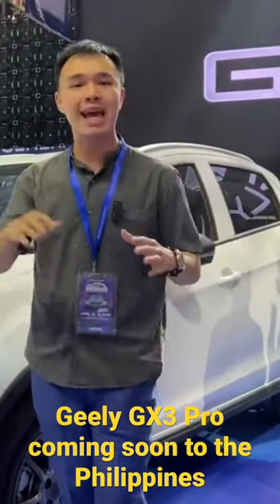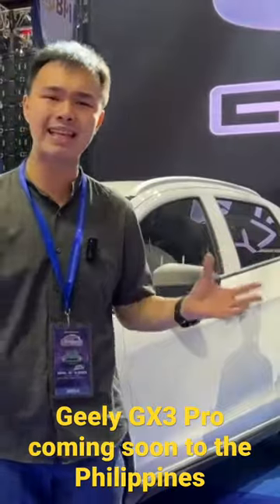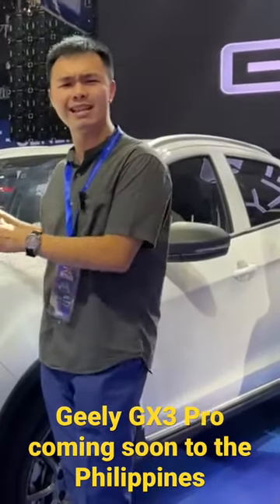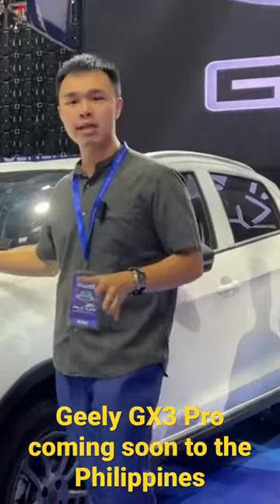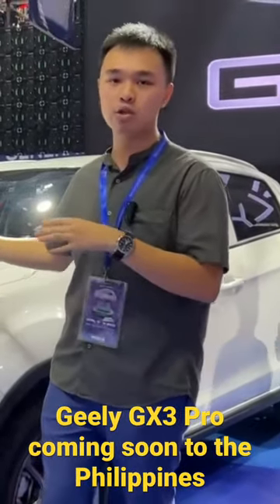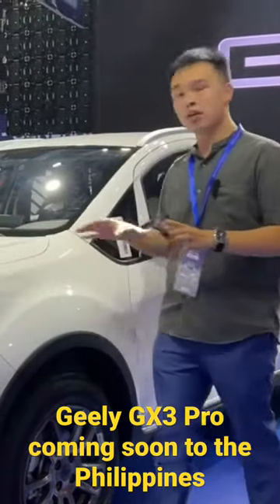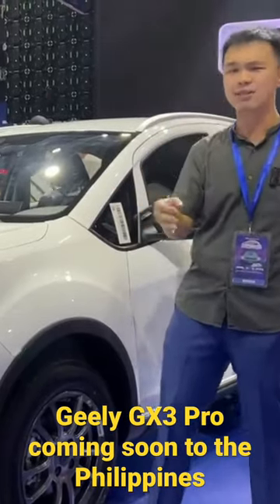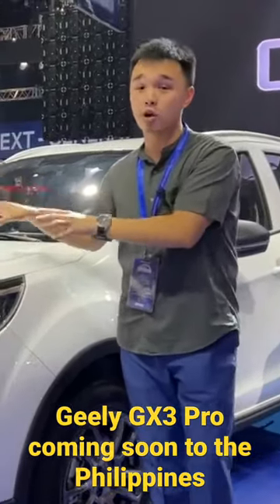Coming soon to the Phillipines. Geely GX3 Pro sub-compact crossover SUV.